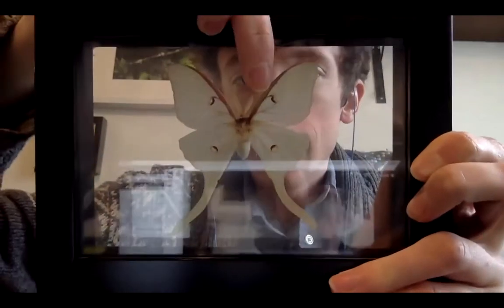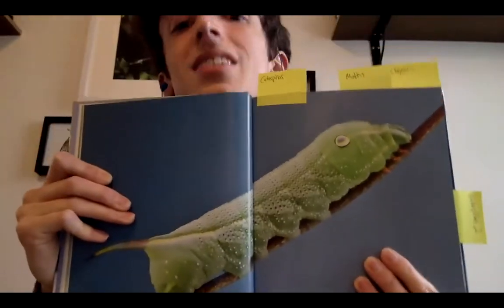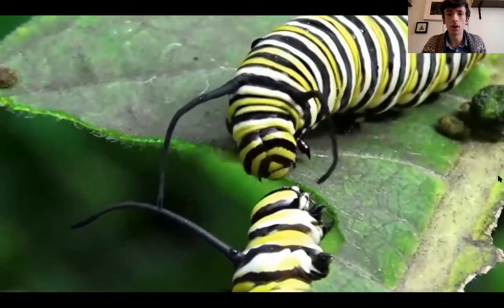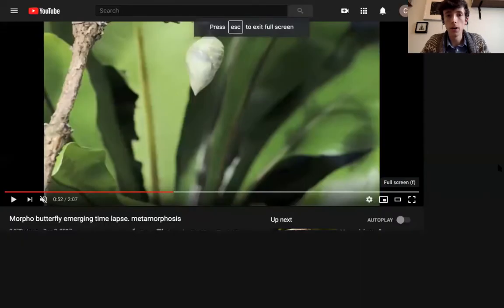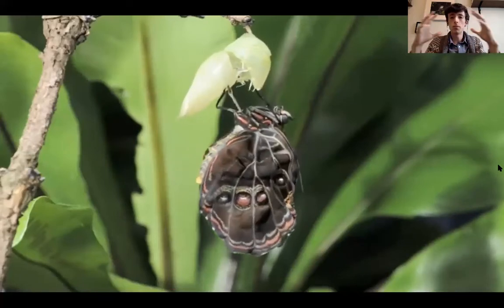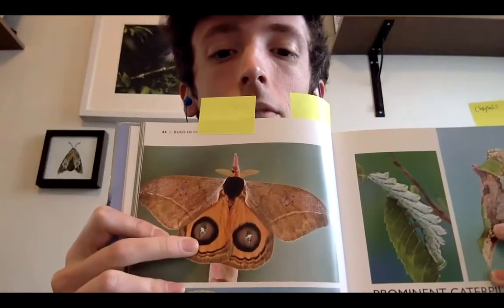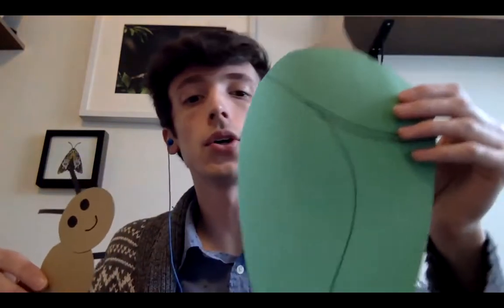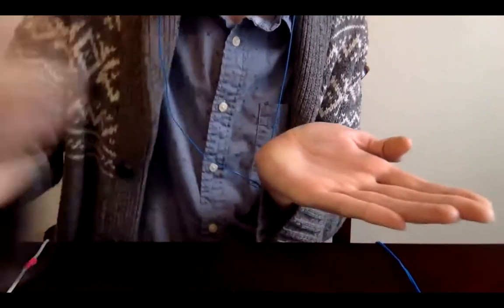Critter Corner: BUGS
Join Mr Collin as he explores the tranformation of a caterpillar into a butterfly during Le Village CONNECTED and Critter Corner!